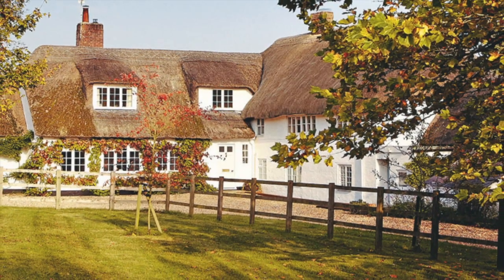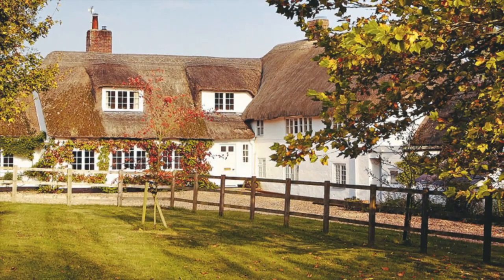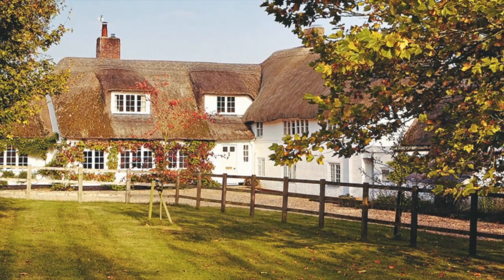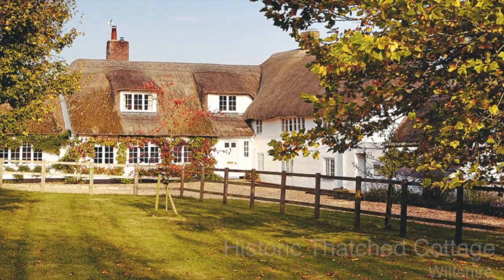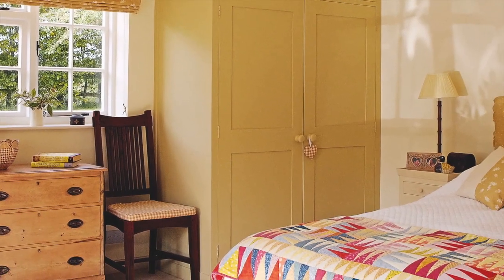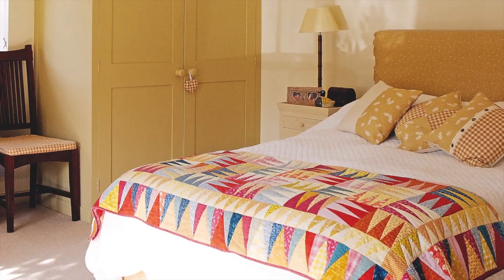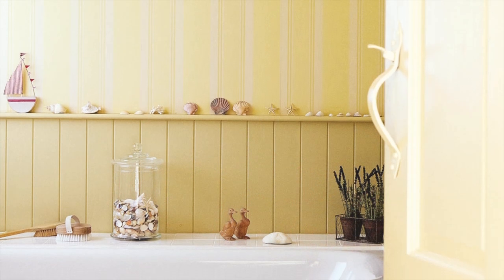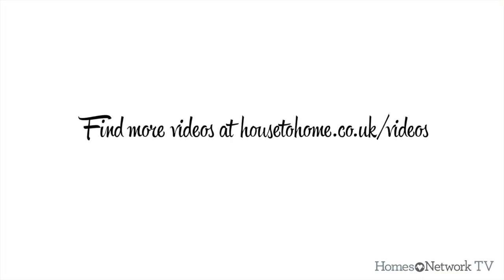Open house: Historic thatched cottage in Wiltshire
This five-bedroom cottage, featured in Country Homes & Interiors, has timeless rustic style and lots of adorable homemade details.